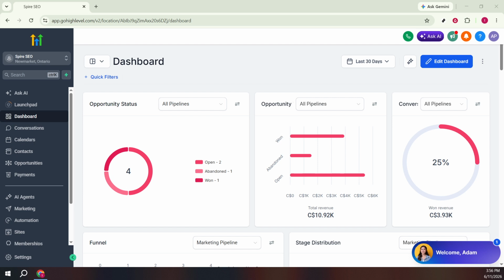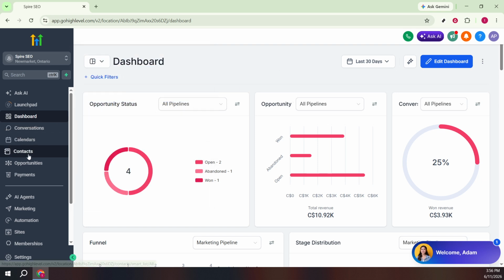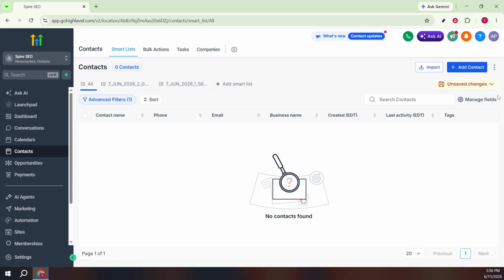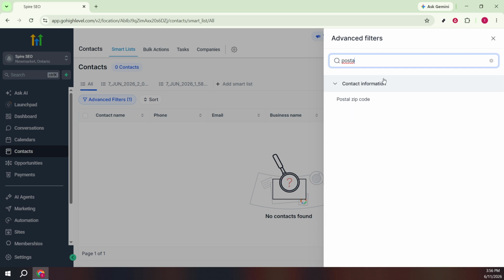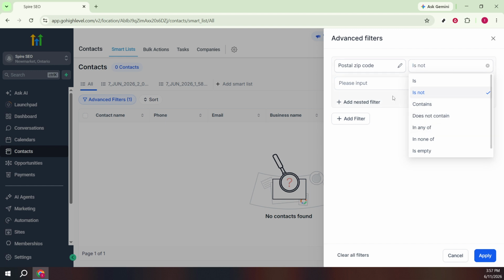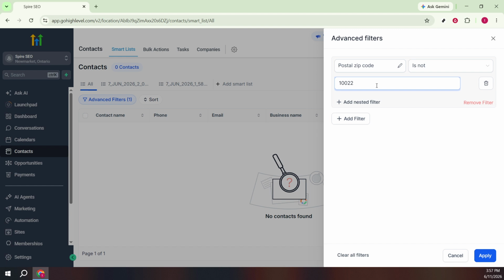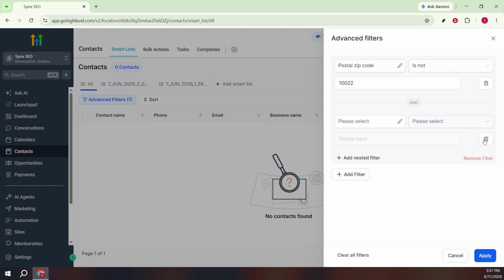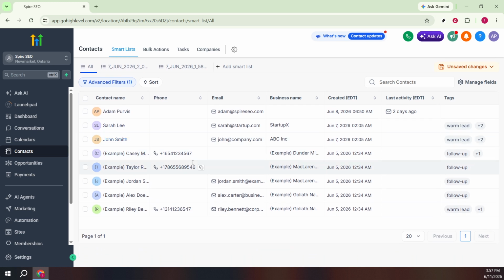How To Filter Leads By Zip Code In GoHighLevel [2026 Guide]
How To Filter Leads By Zip Code In GoHighLevel

In today's video, we cover How To Filter Leads By Zip Code In GoHighLevel, GoHighLevel Lead Filtering Tutorial, Filter Contacts By Zip Code In GoHighLevel, GoHighLevel For Beginners, Segment Leads Using Postal Codes In GoHighLevel, GoHighLevel Smart Lists Guide, Create Contact Filters By Location GoHighLevel, GoHighLevel CRM Contact Management Tutorial, Build Zip Code Based Lead Lists, GoHighLevel Audience Segmentation Guide, Organize Leads By Geographic Area In GoHighLevel, GoHighLevel Tutorial 2026, Create Targeted Marketing Lists Using Zip Codes, Filter And Manage Leads By Location, Improve Local Campaign Targeting In GoHighLevel CRM